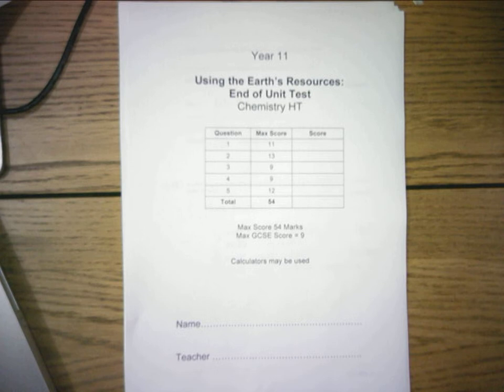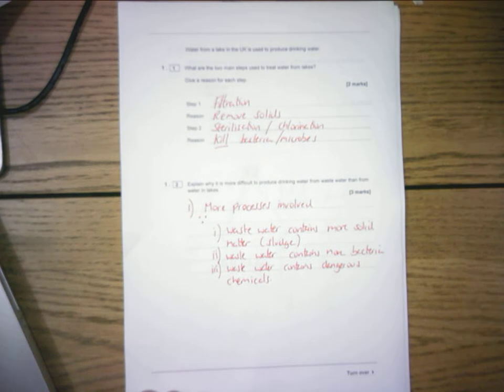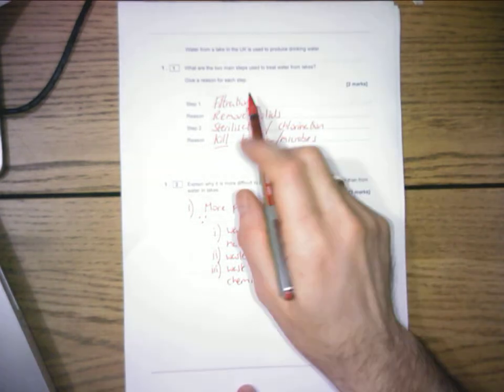Y11 SS Resourc Q1